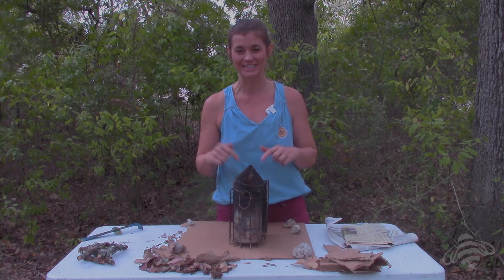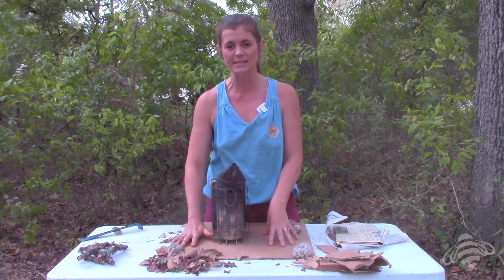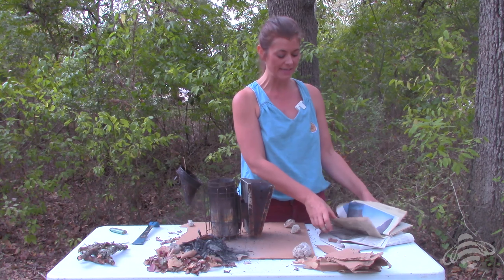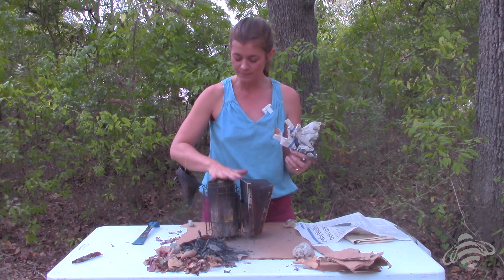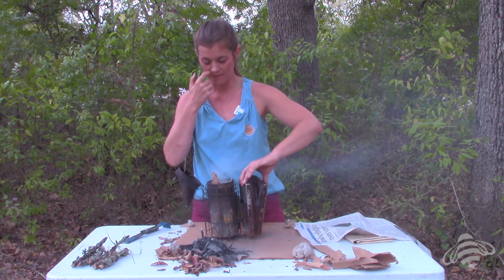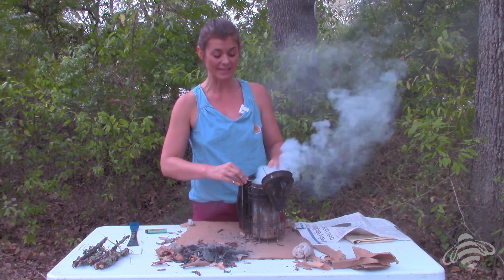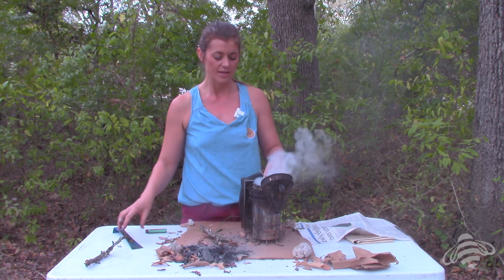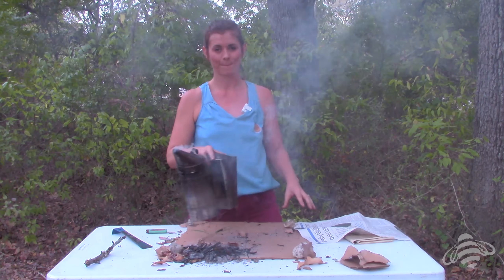Mastering the Bee Smoker Part 3 of 4: How to Light the Smoker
I've demonstrated why the smoker is important and how to select smoker fuel in parts 1 and 2, and in this video I will show you the mechanics of lighting your smoker!